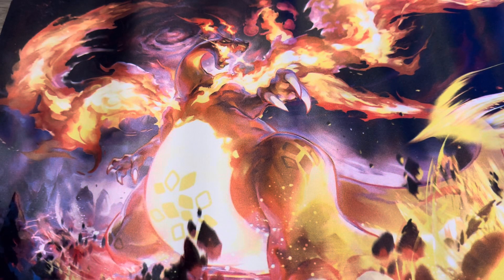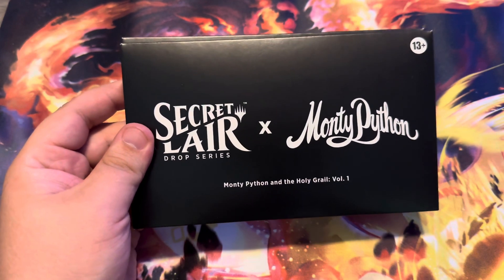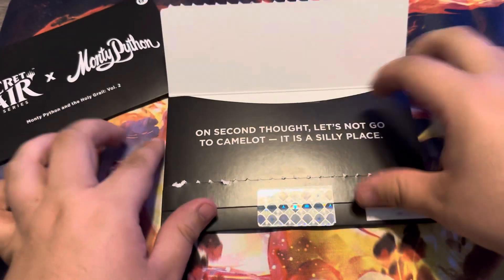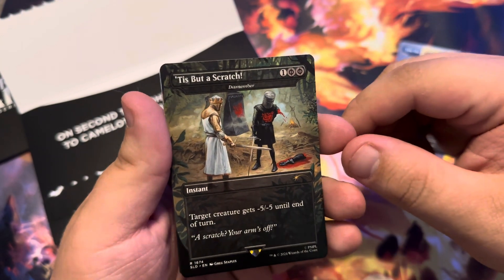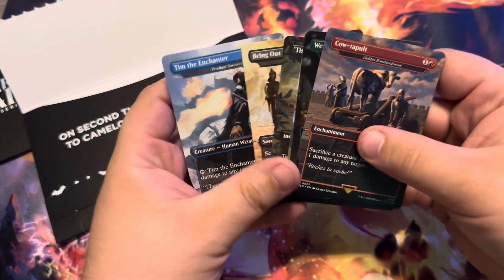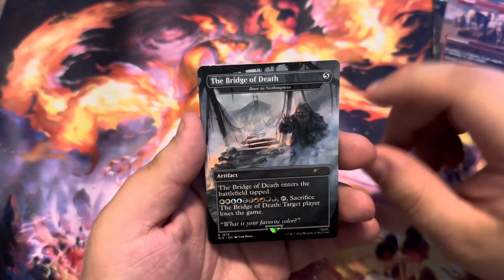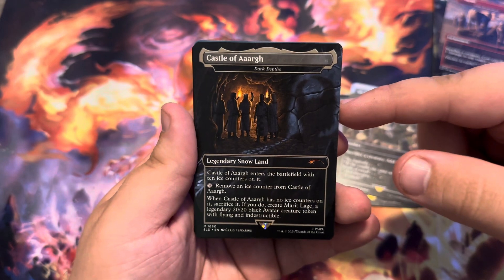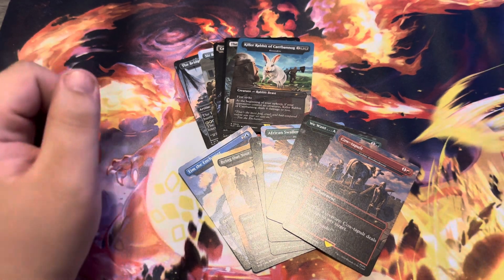Secret Lair X Monty Python Unboxing!!